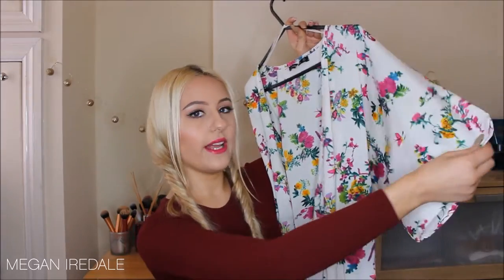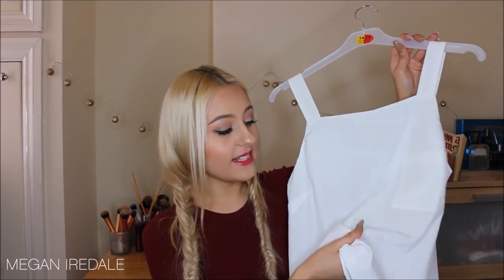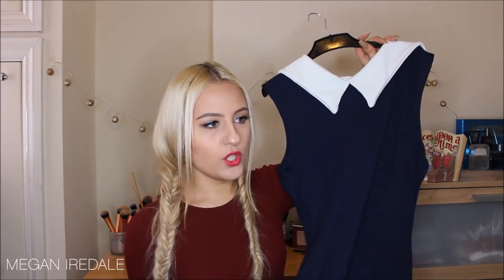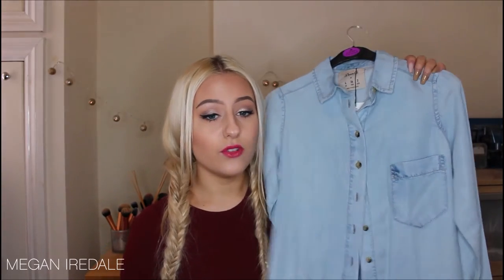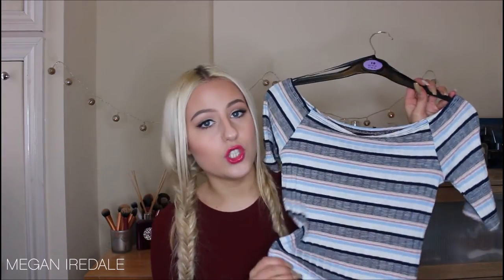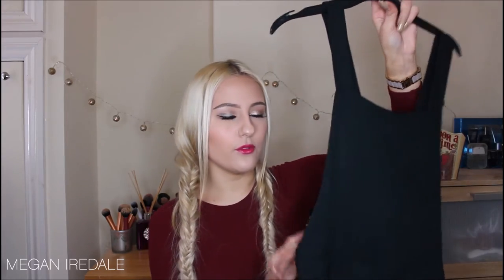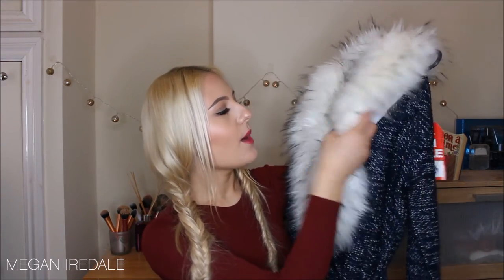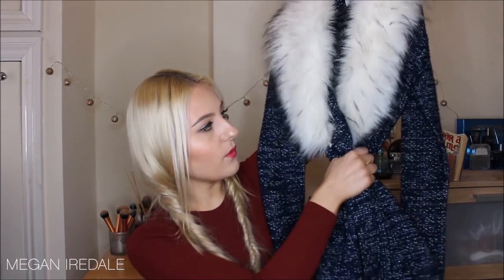Spring/Summer Clothing Haul ♥ New Look, ASOS, E5P, Primark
Huge clothing haul from shops such as ASOS, Everything 5 Pounds, New Look and Primark!